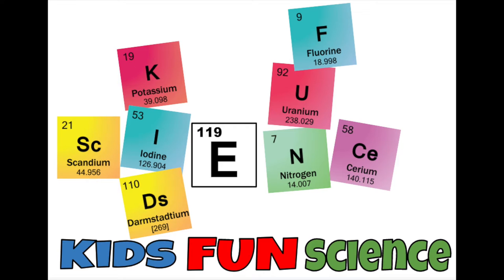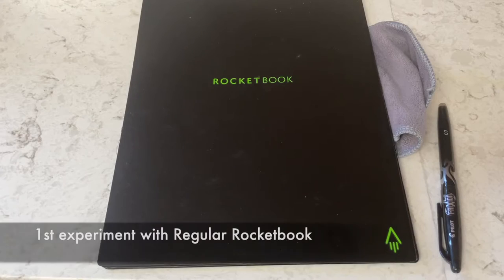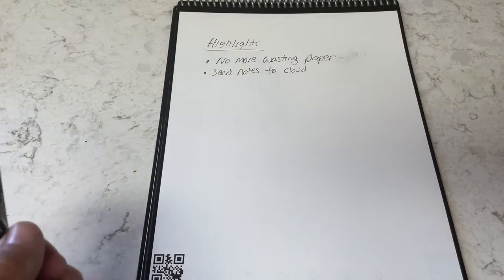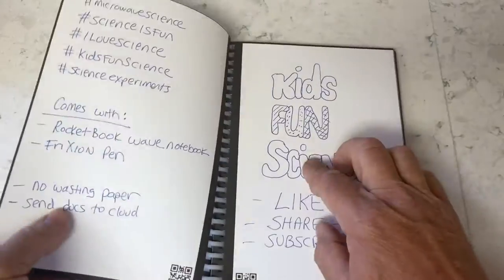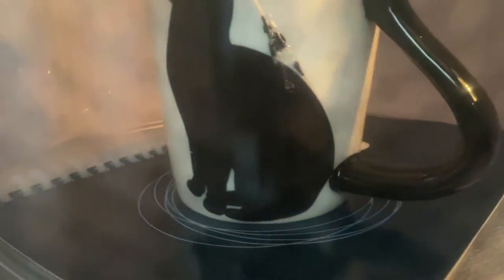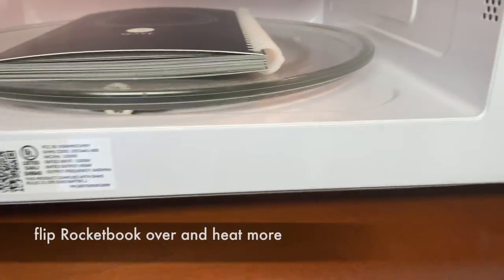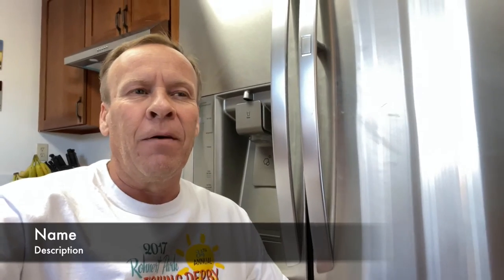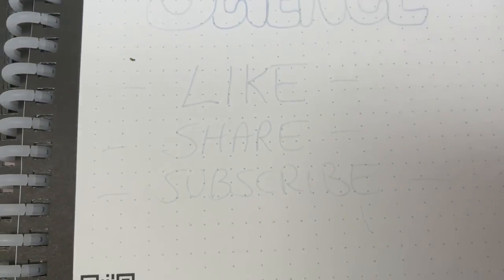Rocketbook Wave Reusable STEM Notebook (microwave to erase)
Rocketbook Wave Reusable STEM Notebook (microwave to erase) STEM
How Microwaving Your Notebook Is Good For You And The Environment

Here is my other experiment with FriXion pens
The Science Behind FriXion Erasable Pens (pilot frixion pen review)

Rocketbook Wave Smart Notebook  (Microwave)

Rocketbook Smart Reusable Notebook

Pilot FriXion Ball 0.7mm Erasable Gel Pens, Fine Point, 3 Black Pens & 3 Blue Pens (6 PACK)

Chapters
0:00 Kids Fun Science Intro
0:07 What you need
1st Experiment
2nd Experiment
3rd Experiment

The Rocketbook Matrix isn’t science fiction, it’s an all-in-one STEM solution! Designed for everything from math to construction to engineering to medicine, the Matrix is equipped with reusable graph paper to boost your graphing and diagramming capabilities. More than just a lab notebook, the Matrix works with the Rocketbook app to scan and digitally share your notes with anyone in the galaxy or to transfer your work to a computer. Plus, the innovative synthetic paper allows you to write smoothly with a Pilot FriXion pen, then magically wipe your pages clean with a damp cloth to reuse again and again.

Highlights
View full product details
No more wasting paper - this environmentally-friendly 80 page dotted grid notebook can be re-used by simply microwaving it. Polypropylene binding
Blast your handwritten notes to popular cloud services like Google drive, Dropbox, Evernote, box, OneNote, Slack, iCloud, email and more using the free Rocketbook application for iOS and Android
Allow 15 seconds for ink from any Pilot Frixion pen, marker, or highlighter to dry in order for it to bond to our specialized pages

The ink has three components. One component is a pigment (the color) that reacts to acidity by turning invisible. The second component is a chemical that acts as an acid or a base. The third component reacts to heat by activating the acid/base.

By twiddling these three components, the manufacturers can make an ink that disappears when enough heat is applied and reappears when sufficiently cold. When you erase with the rubber, the friction creates heat which changes the acidity of the ink and makes it invisible. When it is cooled down, the acidity changes back and the ink becomes visible again.

Many years of development went into the thermo sensitive Metamo ink that gives the FriXion line its main selling point. Microcapsules that form the pigmentation contain an equal mix of three substances. These 3 parts, A B & C is how it works. (A) Color Pigment, (B) Color-Activating Agent and (C) Transparency Agent. At regular temperatures Color Pigment (A) and Color-Activating Agent (B) are bound together. Allowing the color to show. When the ink is rubbed with a hard-plastic eraser heat from the resulting fiction causes (B) to separate from (A) and bind with Transparency Agent (C). (A) becomes ineffective and the ink color disappears from the page. the science behind frixion erasable pens pen review